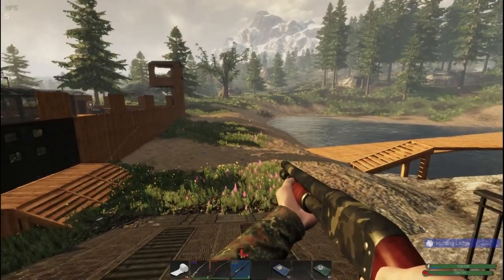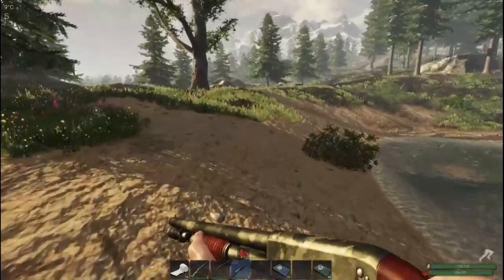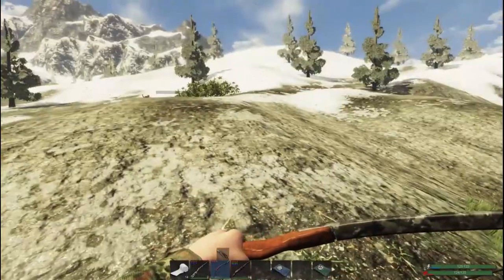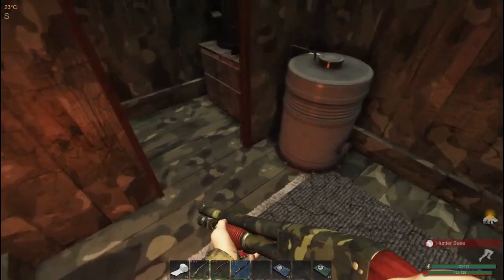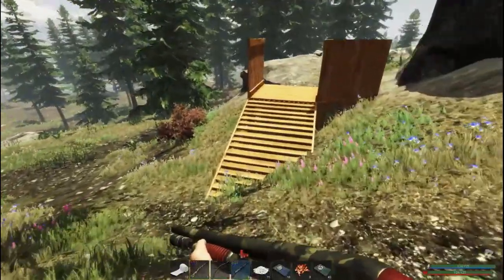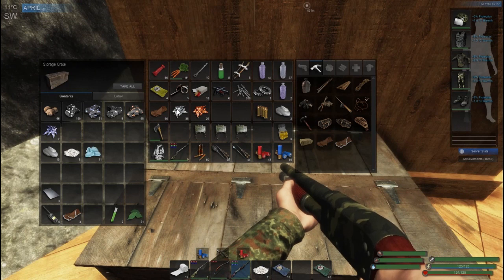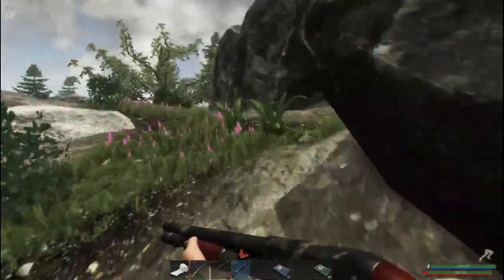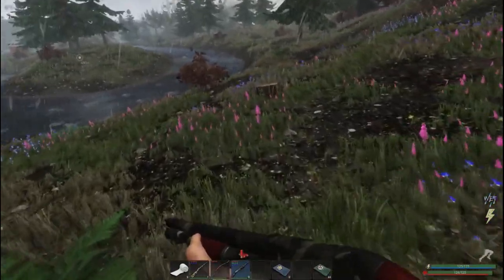Subsistence by Raw: Raided Delta Base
After the Delta raid, I attacked Alpha Base. Also tacked on a crash site raid